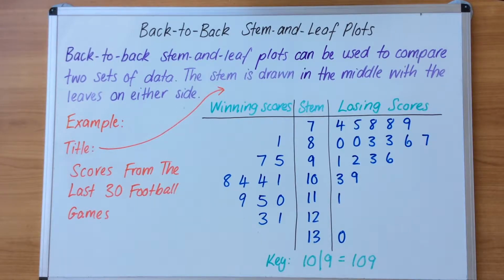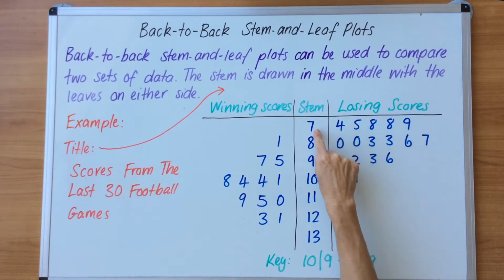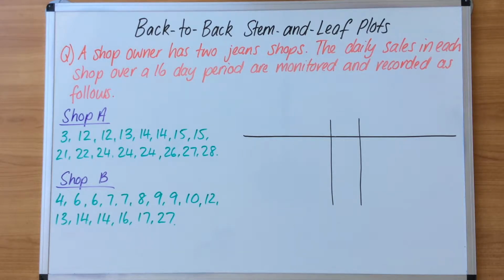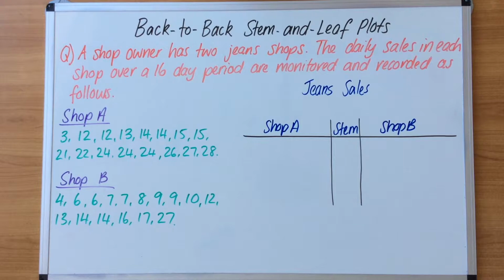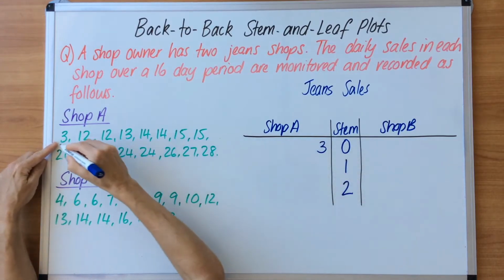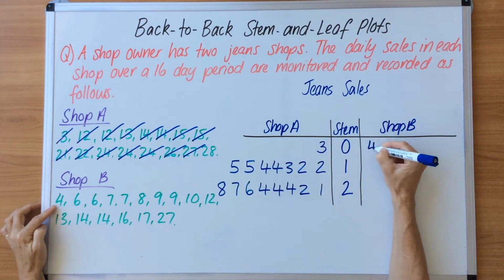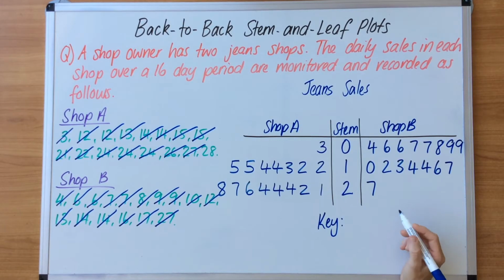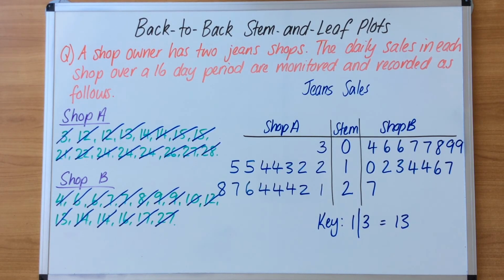Back to back stem and leaf plots